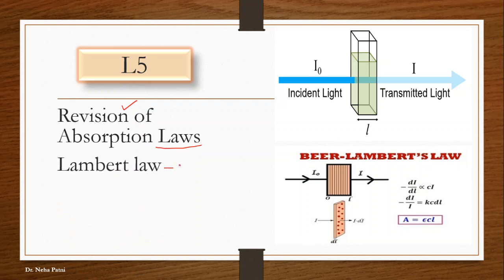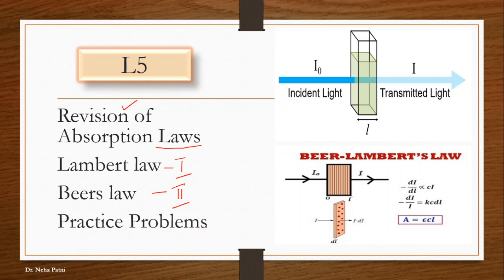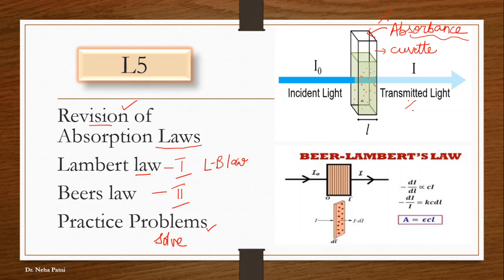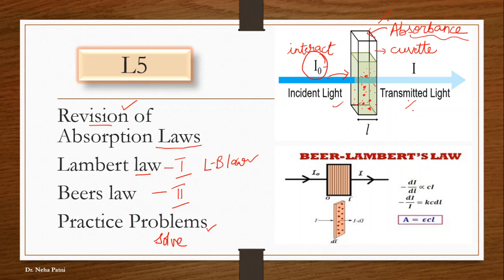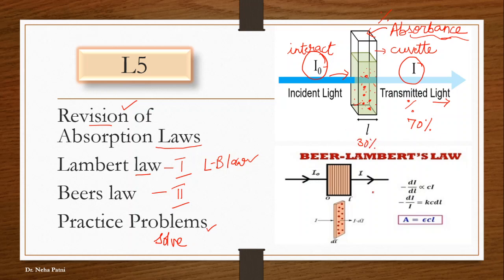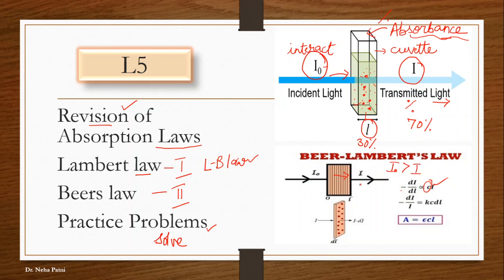CAT NP L5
Lambert Beers Law